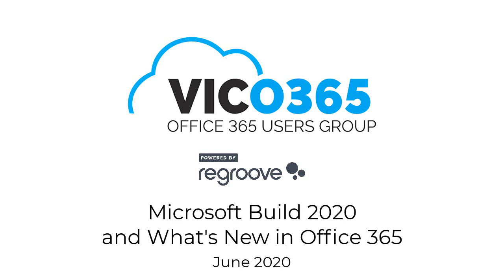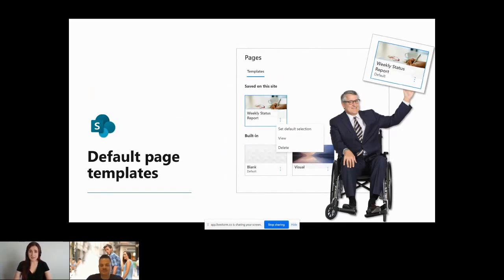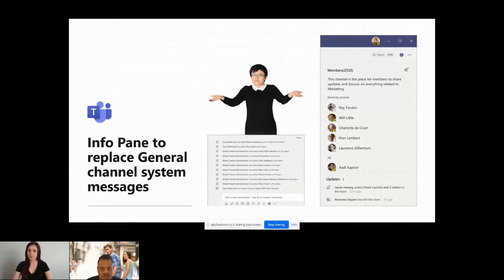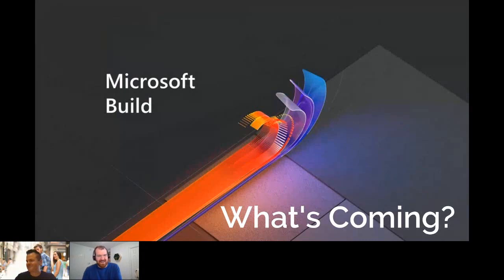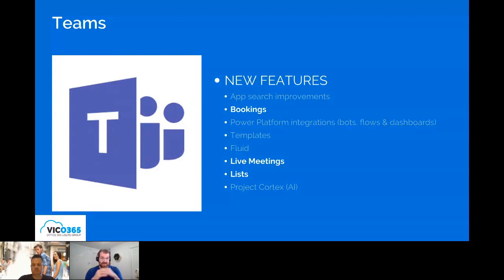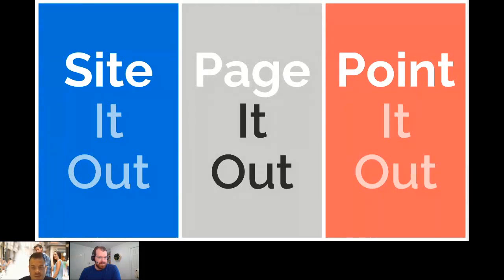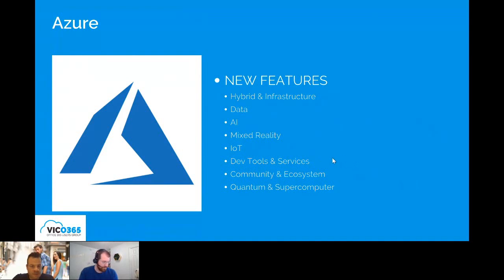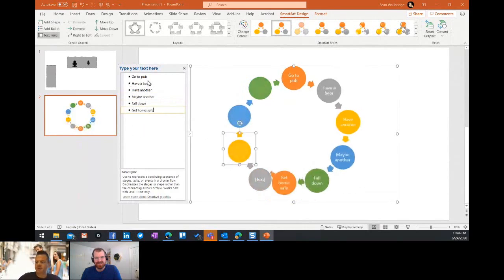VicO365 User Group June 2020 Microsoft Build, What's new in Microsoft 365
Vic0365 User Group Microsoft Build 2020, Microsoft Tasks, What's new in Microsoft 365

We are a group located in Victoria, British Columbia, Canada that uses Microsoft Office 365 and related technologies.
VicO365User Group Members are:
• Interested in learning more about Microsoft Office 365 technologies.
• Looking to meet and network with other people using Office 365.
• Want to to hear about news and announcements related to Microsoft Technologies.
• Excited to share tips and techniques with other users.

Session 1
Regroove's Karin Skapski joined by some very special guests will present "What's New in Microsoft 365!"
There are many changes coming so check out the webinar to learn about the latest changes and what they mean for you

Session 2
Our biggest announcements and takeaways from Microsoft Build 2020. We're excited about Bookings, Lists, and Teams Live Events